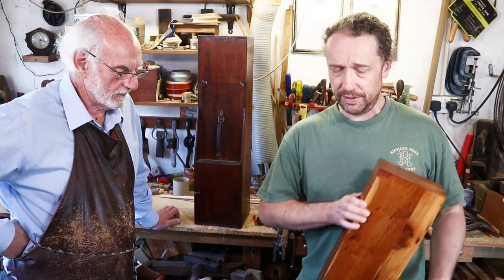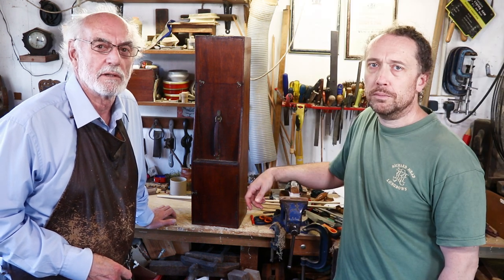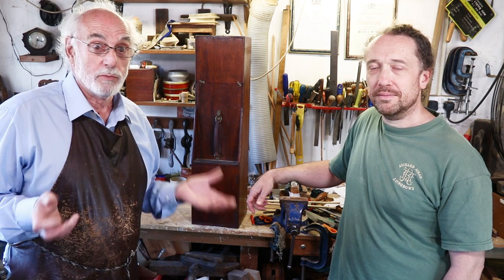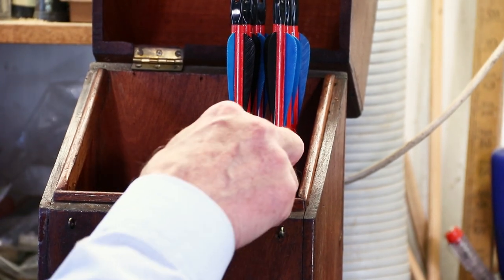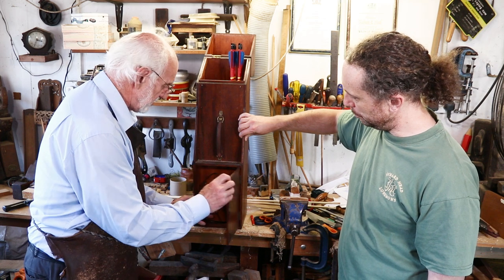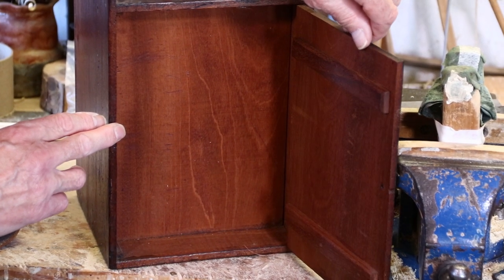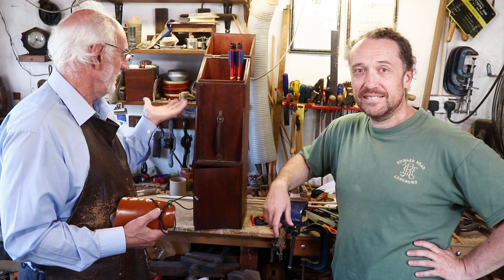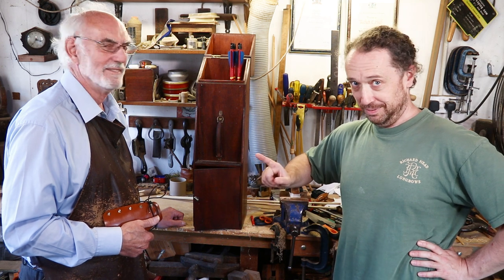Arrow Box a look at storage for longbow arrows in an antique Ascham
We show you a very nice `Ascham` arrow box.  How do you store your arrows?